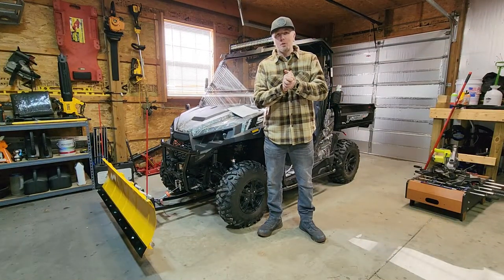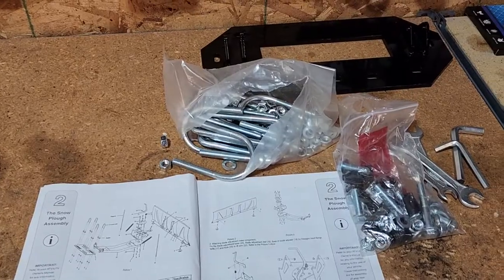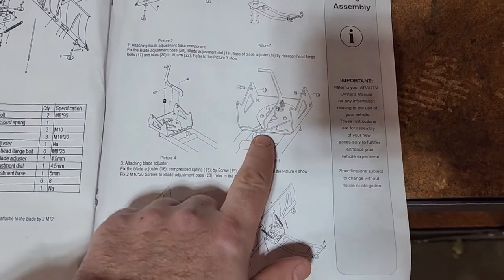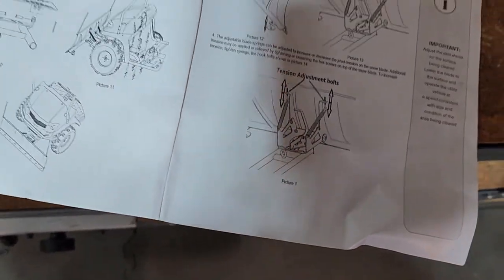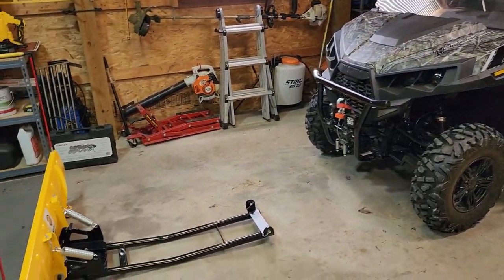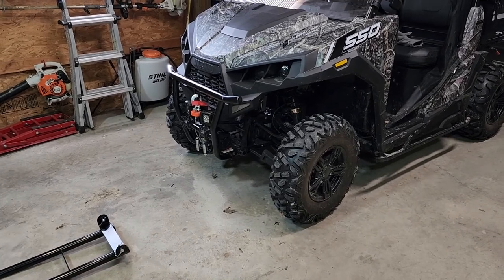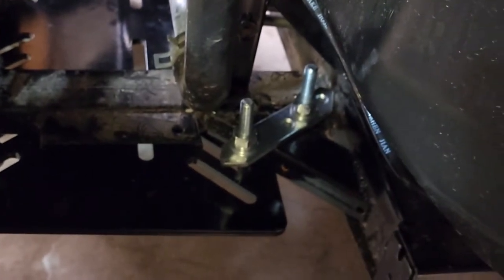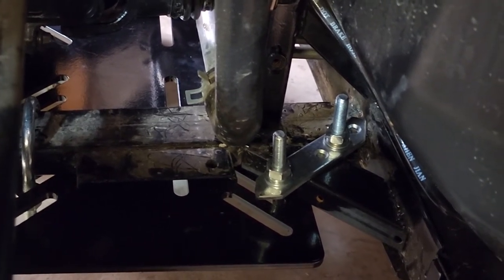Installing Massimo Universal Snow Plow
Let's look at the Massimo Snow Plow! This is a universal snow plow kit. I purchased direct from Massimo. Let's see if we can install it!

🔴 *** ABOUT ME ***
I love all things outdoors, especially shooting sports! I enjoy testing, reviewing, educating, as well as entertaining like minded folks!